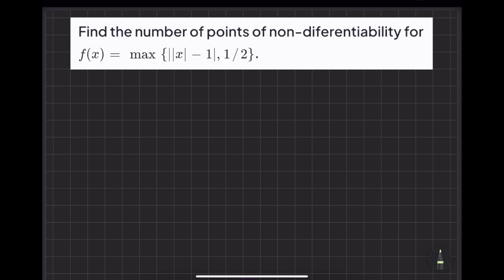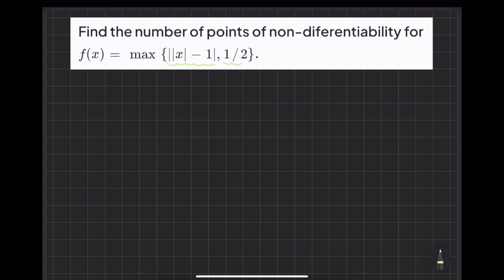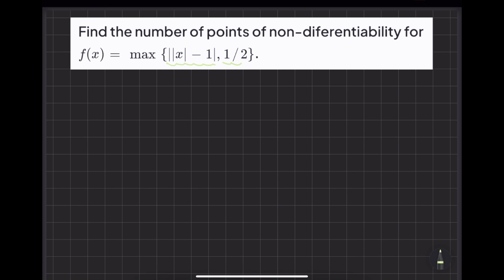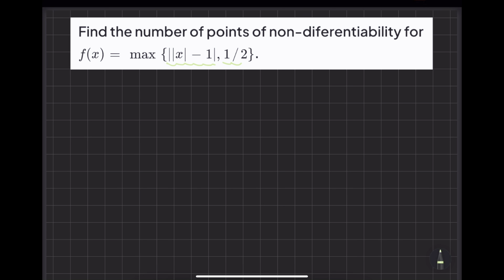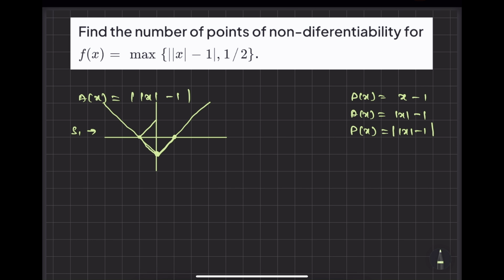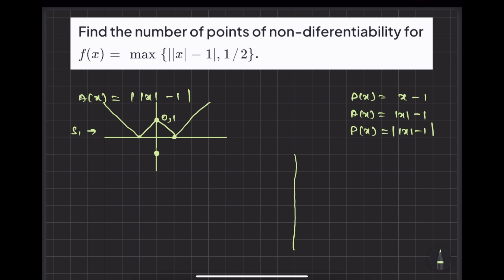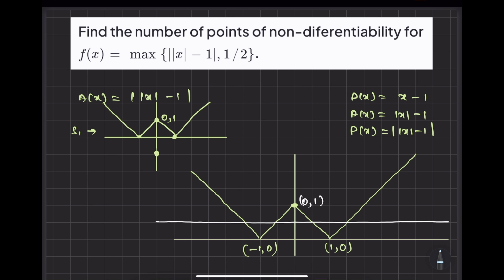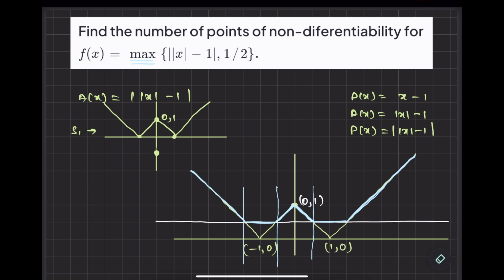A8_Find the number of points of non differentiability for f(x)=max{|-1|1/2}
📘 Differentiability Series | MathFlix

Welcome to the Differentiability Series by MathFlix — your ultimate destination for mastering advanced mathematics concepts!
In this series, we’ll explore everything about continuity, differentiability, and related problems step by step — from the basics to JEE Main & Advanced, Olympiad, and board-level questions.

🎯 What you’ll learn in this series:
 • Concept of Differentiability and Continuity
 • Left-Hand & Right-Hand Derivative
 • Important Theorems and Graphical Interpretation
 • Tricks to Solve JEE-Level Questions
 • Practice Examples and Previous Year Problems

📚 Perfect for:
Students preparing for JEE Main & Advanced, CBSE / State Boards, and Math Olympiads.

Concept clarity | Problem-solving tricks | Full syllabus coverage